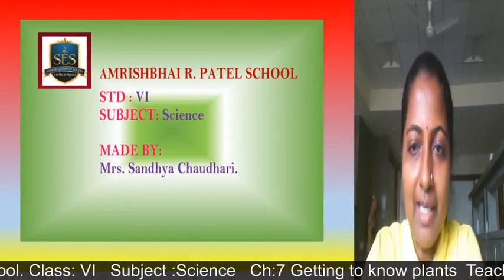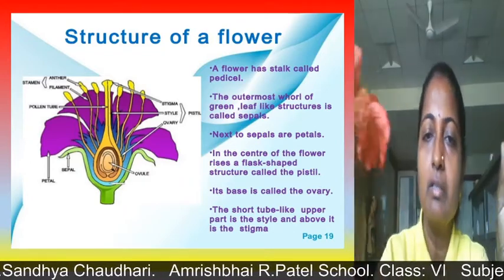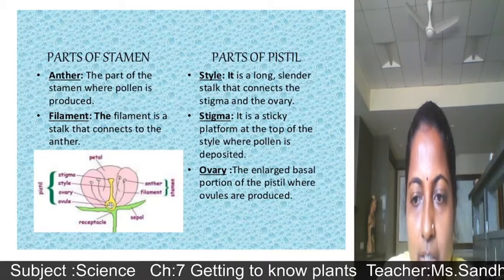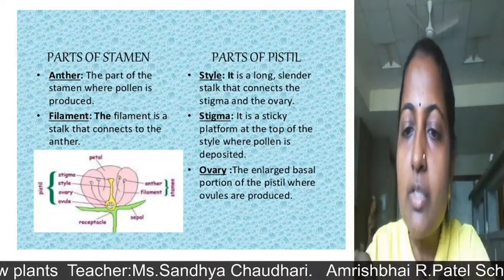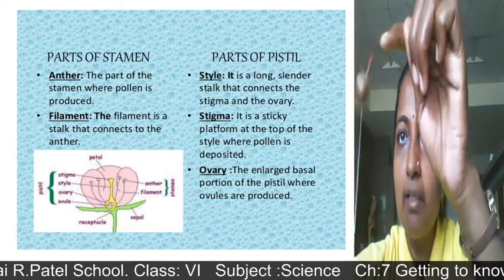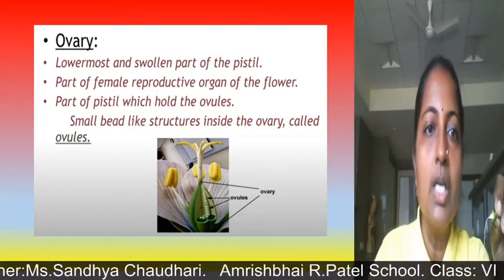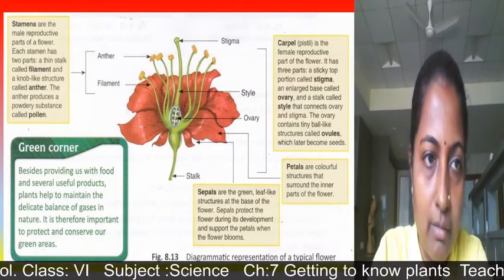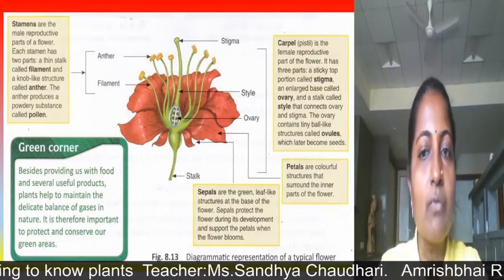Ch -7 std- 6 Science- Parts of a flower Part -3